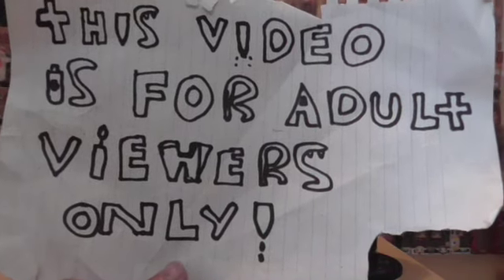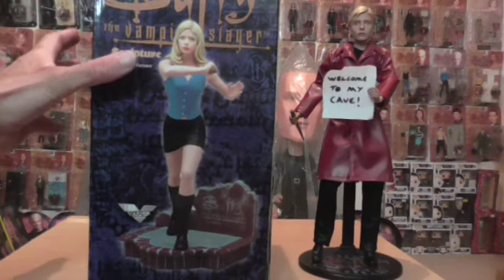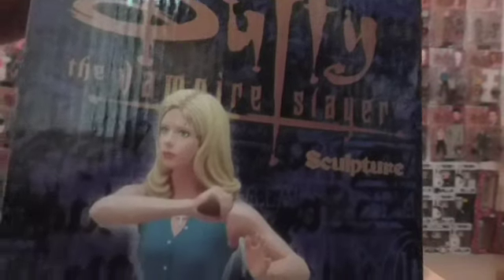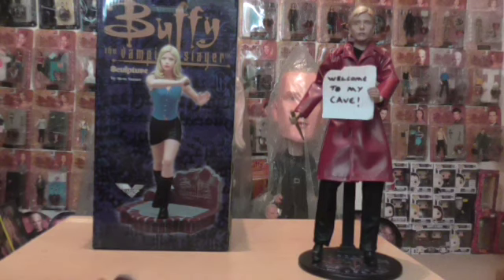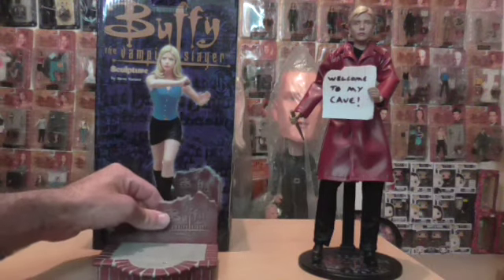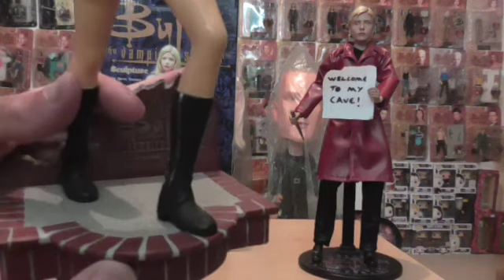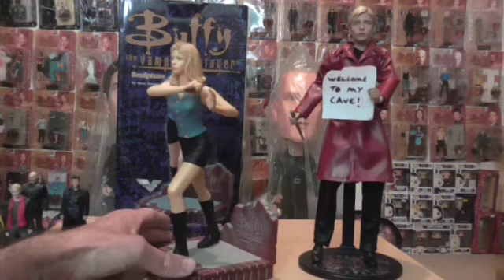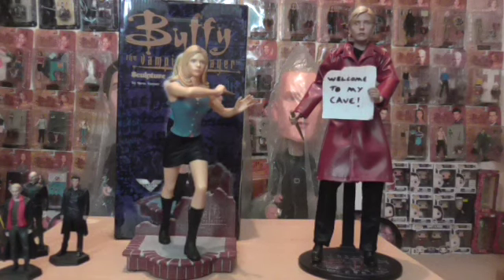Buffy 9 inch statue (Steve Varner) - June 2023! - Adult viewers only!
Welcome to the hellmouth!
Buffy is ready for patrol and to dust vampires...
How many times do I say the word beautiful in this video? no Im not sure either lol but Buffy is beautiful...
BUFFY IS BEAUTIFUL FOREVER!!!